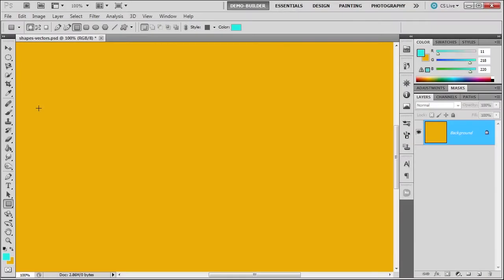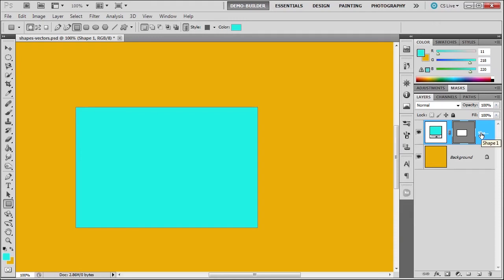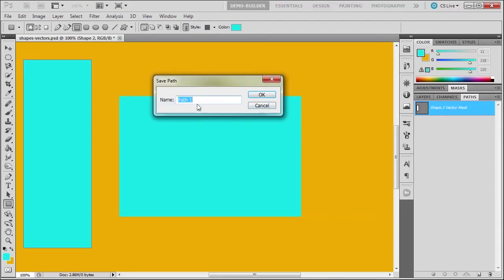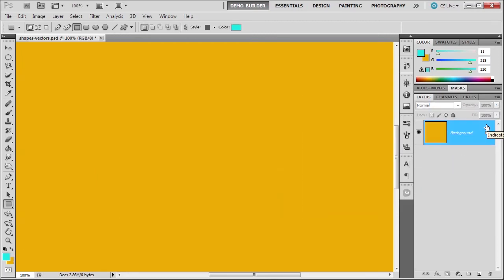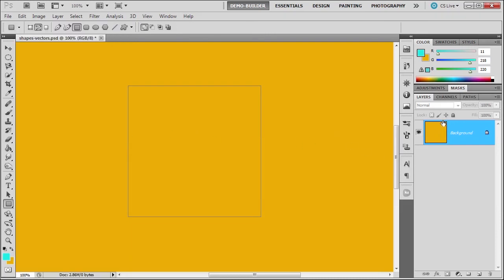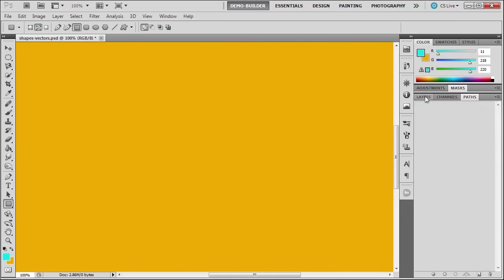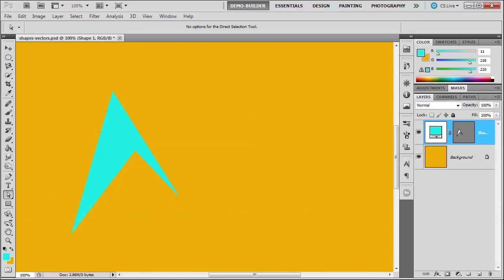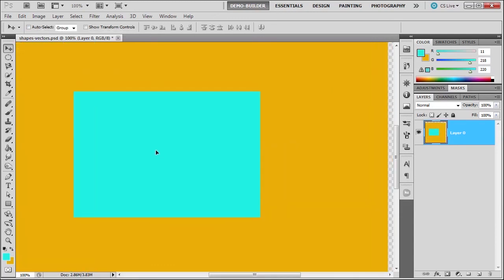What are shapes and vector masks in Photoshop CS5 - part one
Learn how to use shapes, vector masks, paths, fill pixels, stoke path, fill path, convert shape into a selection, and how to save a path in this three part series on Photoshop CS5.